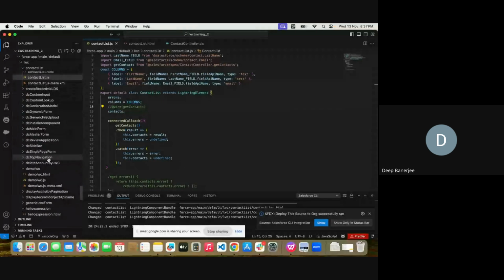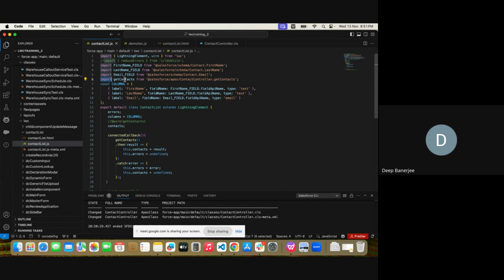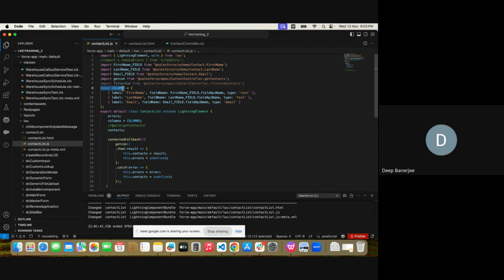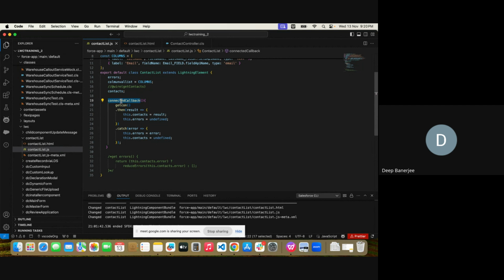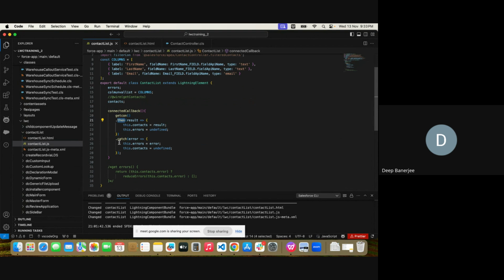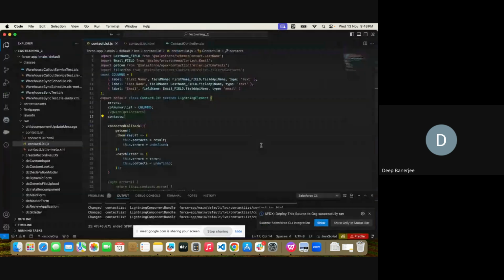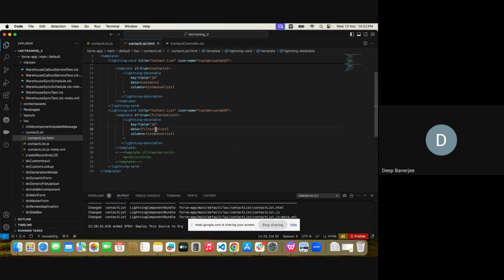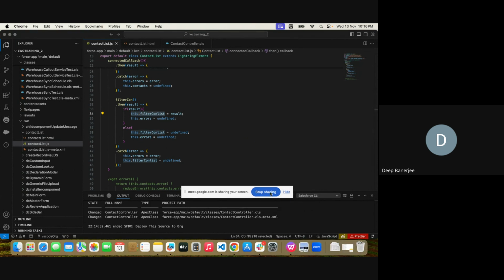Salesforce Dev | Batch 31 | Session 18